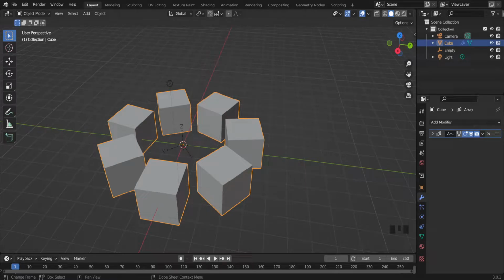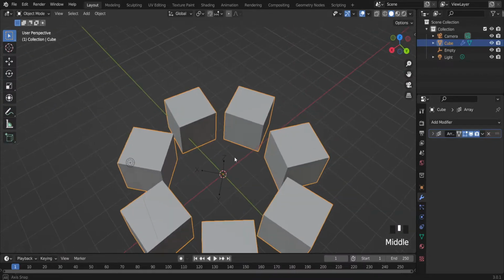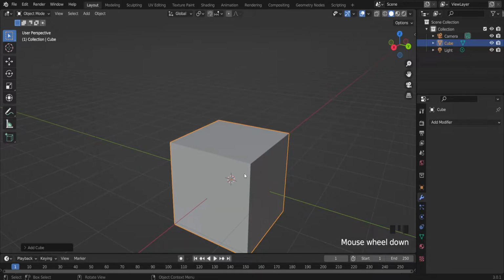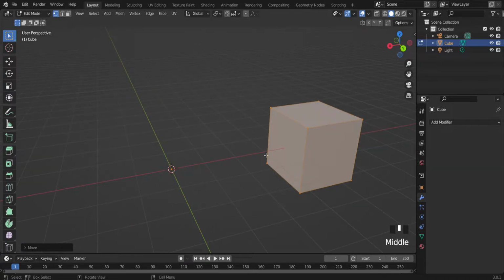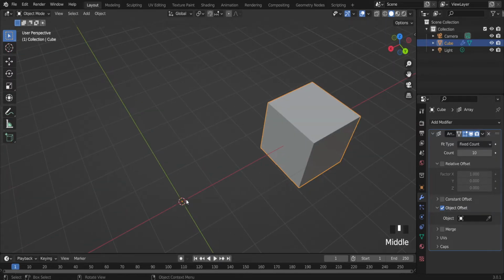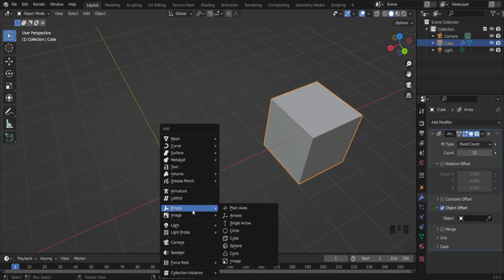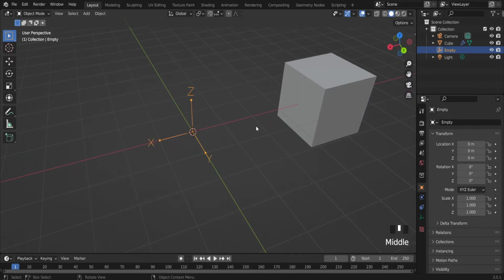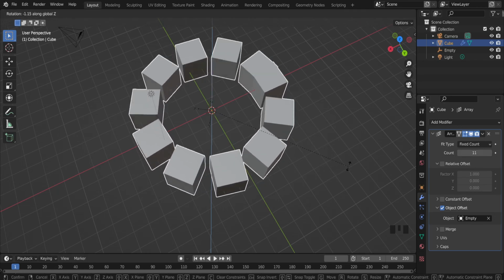Blender Array Modifier Around Object | Blender Make Copies Roundly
To create an array of objects around another object in Blender, you can use the Array modifier. Here are the steps to do it:

First, create the object you want to duplicate around the central object.
Next, select the central object (the one you want to duplicate around).
Add an Array modifier to the central object by clicking on the "Add Modifier" button in the Properties panel (the wrench icon), selecting "Array" from the list of modifiers, and then adjusting the settings as needed. In the Array modifier, set the "Count" value to the number of copies you want to make.
In the "Object Offset" section of the Array modifier, select the object you want to duplicate around the central object. This will make the duplicates appear around the central object.
Adjust the other settings in the Array modifier as needed, such as the distance between the copies, the rotation of the duplicates, etc.
Finally, apply the Array modifier by clicking on the "Apply" button in the modifier stack or pressing "Ctrl+A" on your keyboard. This will make the duplicates permanent objects.
You should now have a series of copies of your object arranged around the central object.